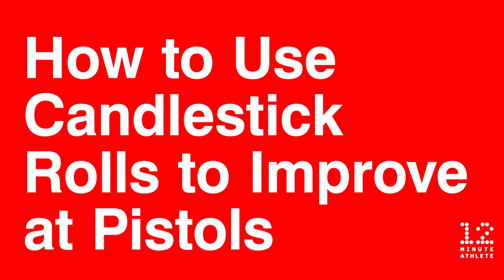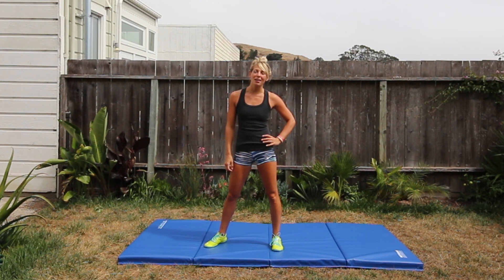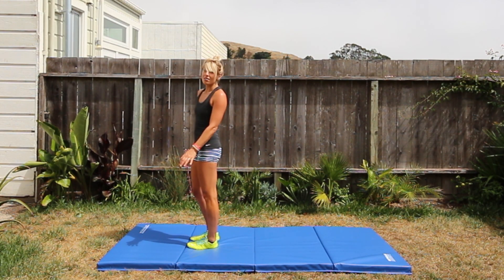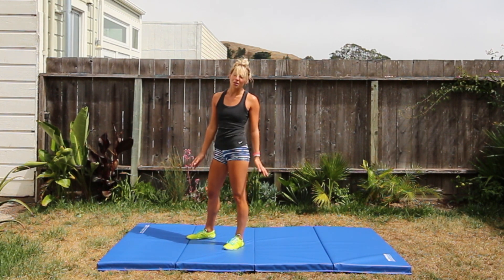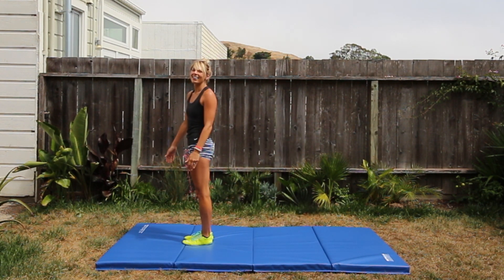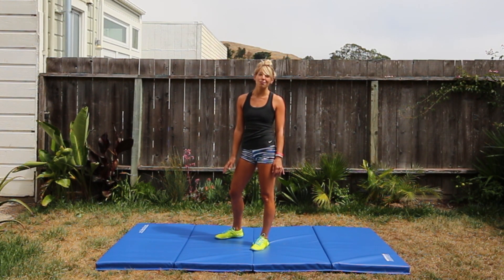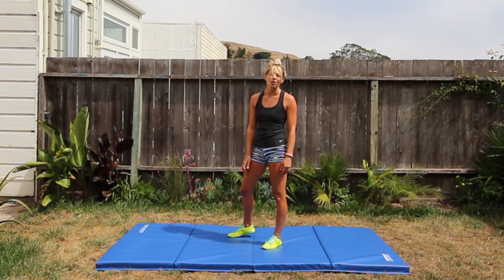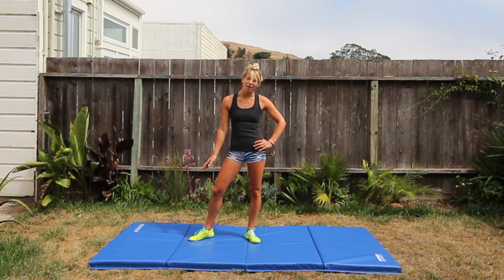How to use candlestick rolls to get better at pistols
Pistols are one of those crazy hard bodyweight exercises that require extreme levels of strength, balance, mobility, and coordination, making them tough for people of all fitness levels.

So in today's video, I’m going to show you how to get better at pistols by practicing your candlestick pistol rolls.

You'll want to start by first practicing a basic candlestick roll, so that you can get a sense of how the movement should feel before transitioning into pistol candlestick rolls. This will help you figure out the movement and the momentum needed to get yourself up off the ground back onto your feet.

To do a basic candlestick roll, start out by squatting down, then roll back so that you’re on your upper back/shoulders with your feet straight above your hips (it's ok if they point slightly towards your head). Quickly roll back up on both feet.

There are two important points to keep in mind when doing candlestick rolls:

#1: Make sure that when you’re rolling back, your feet go straight to the sky, never past your head. Yes, it's ok if they point slightly towards your head as mine do in the video.

#2: As you come forward out of the roll, try and drive your heels to your butt as fast as possible. The closer you can get your feet to your butt, the more efficient (i.e. easier) the movement becomes.

Practice the basic candlestick roll a few times, then once you're comfortable with it, give a candlestick pistol roll a shot!

To do a candlestick pistol roll, you’re going to do the same exact thing, except instead of getting up with both feet, you’ll stick one out in front of you and use a single leg to get yourself up off of the ground.

Don’t worry if you’re slightly off balance or need to use your opposite hand to steady yourself at first when you get off of the ground—these will get easier with time, I promise.

Practice these often, and you’ll be well on your way to mastering pistols!

Krista Stryker is a certified personal trainer and the founder of 12minuteathlete.com, a website providing free, incredibly effective high intensity interval training (HIIT) workouts and awesome fitness motivation for athletes of all levels. Check out the 12 Minute HIIT Workouts iPhone app or sign up to her newsletter for more workout and fitness inspiration.